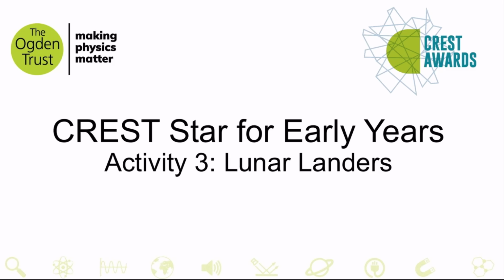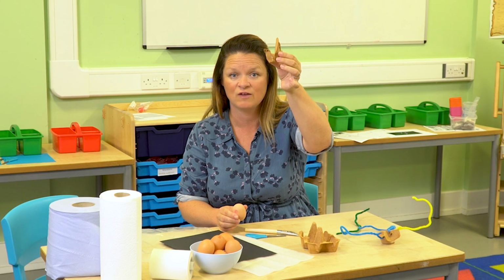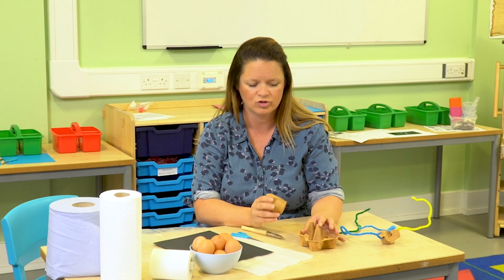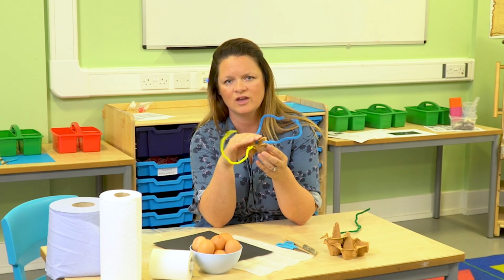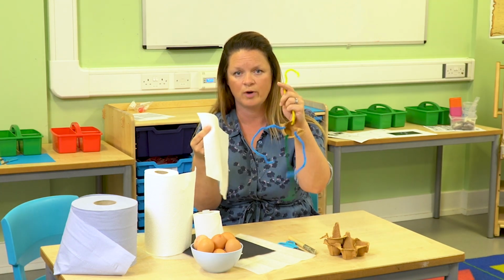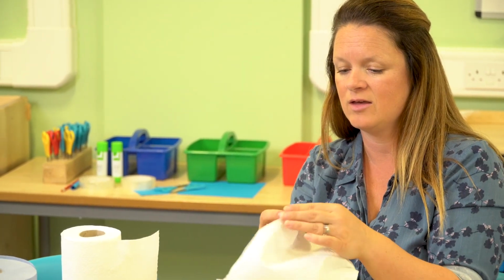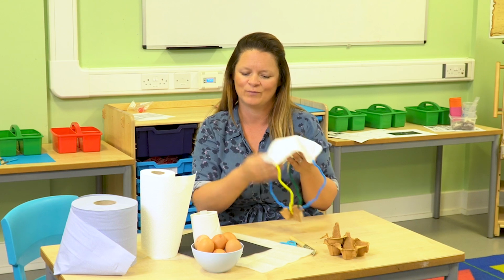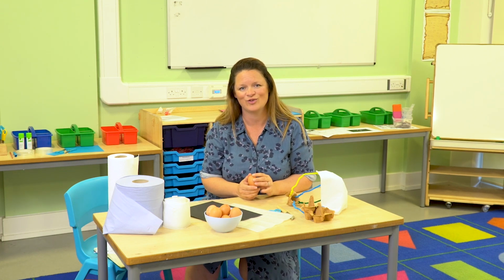Activity 3 Lunar landers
This activity gets children thinking about how to land safely on the Moon.

This video is one eight produced to support the CREST Star Awards for early years. It will help early years practitioners to support their young learners to complete their Earth and beyond challenges and work towards their CREST Star Award.

to download an information pack which includes guidance for each enquiry and an accompanying ‘Earth and beyond’ PowerPoint presentation to help you introduce each challenge. You can also download a CREST Star Passport which can be completed along the journey.